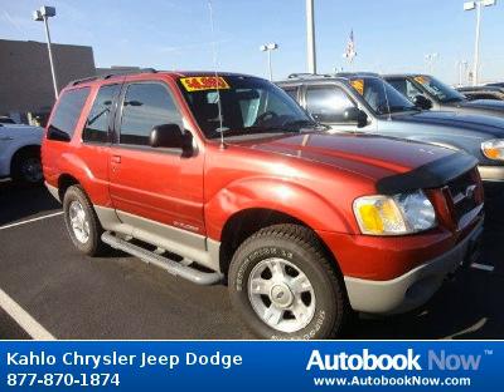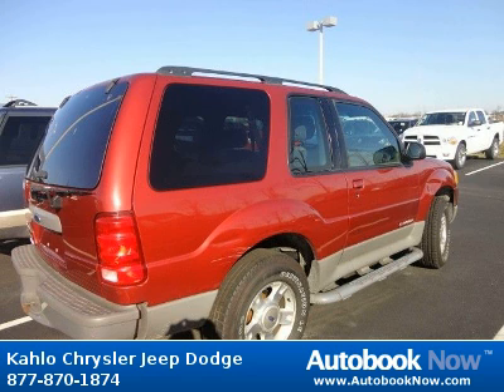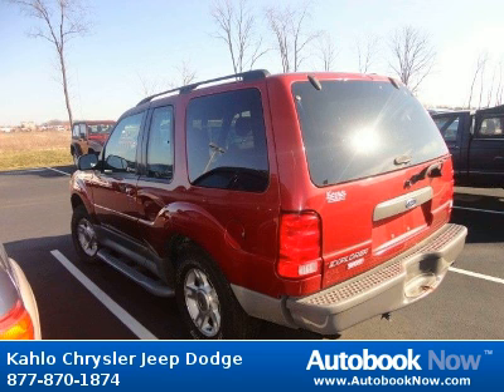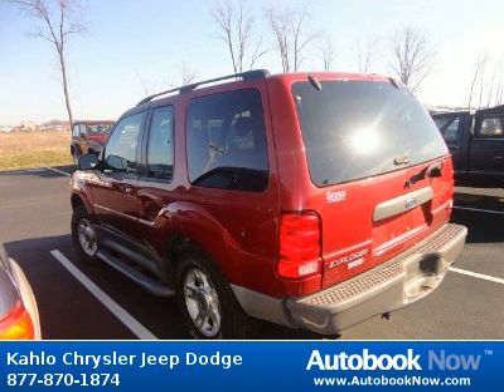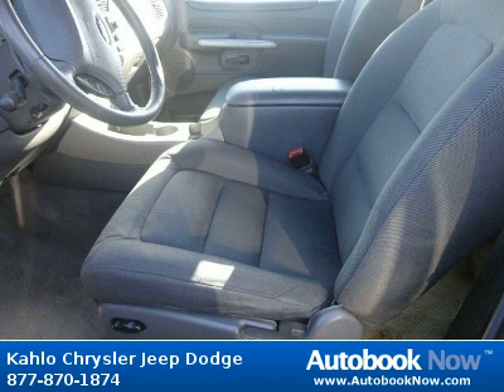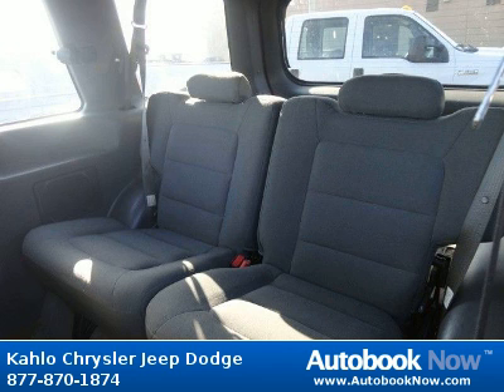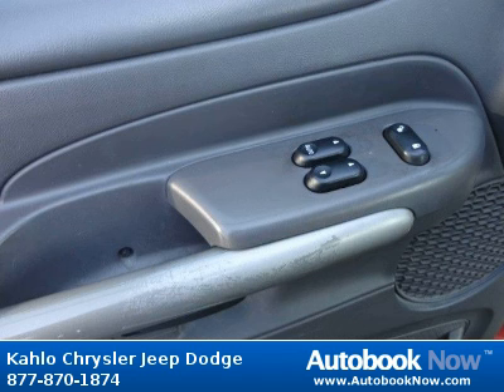2002 Ford Explorer Sport in Noblesville IN for Sale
2002 Ford Explorer Sport
Stock #: 2C8A
Price: $3,995
Miles: 149,253
Trim: Sport
Body Type: SUV
Color: Red
Transmission: Automatic